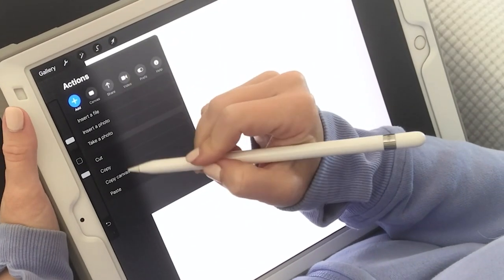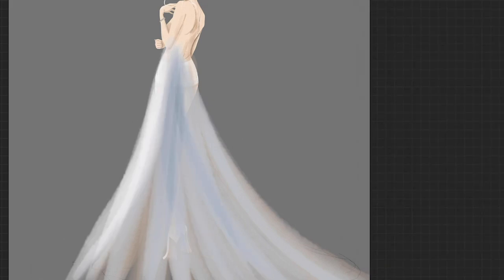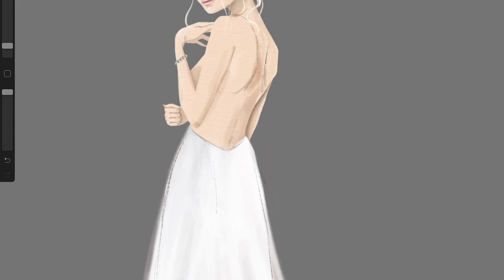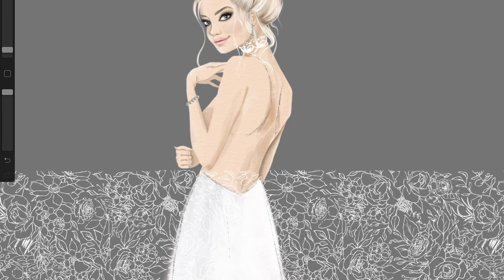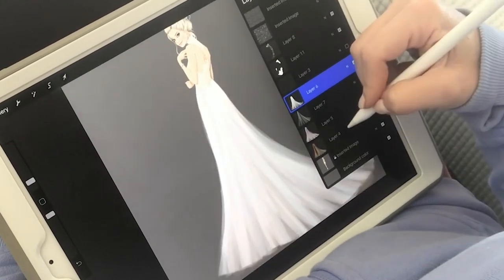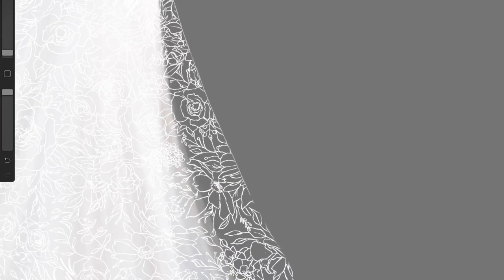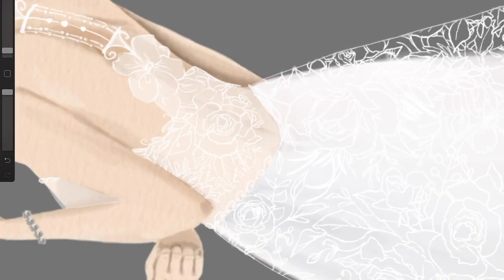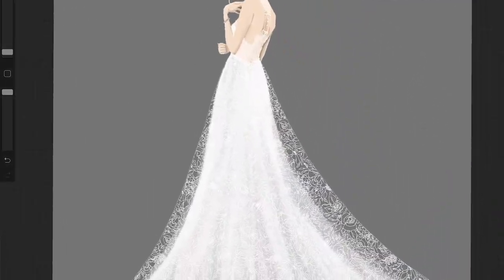How to Create Paint Textures in Procreate - Fashion Illustration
Hey Guys!  Here's the video I made for a special webinar over at Design Cuts.  It's a behind the scenes look at how I created paint textures for The Stunning Wedding & Celebration Creator in Procreate.  I'll show you how I made intricate lace patterns and used watercolor brushes to design and create beautiful wedding dresses.  I hope you enjoy!

🎁FREE Goodie Bag - Full of Sweet Design Treats!

🎵Music Attribution